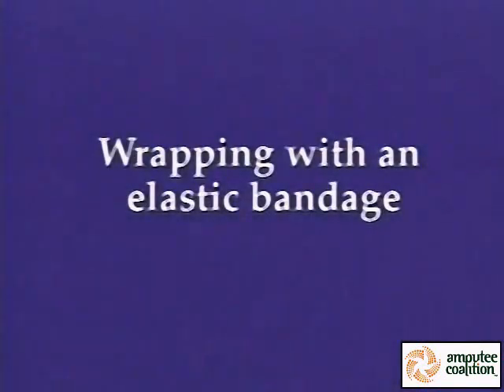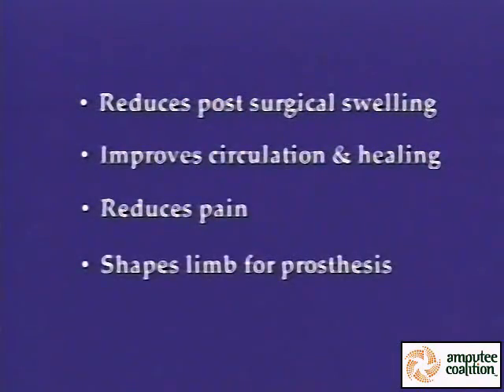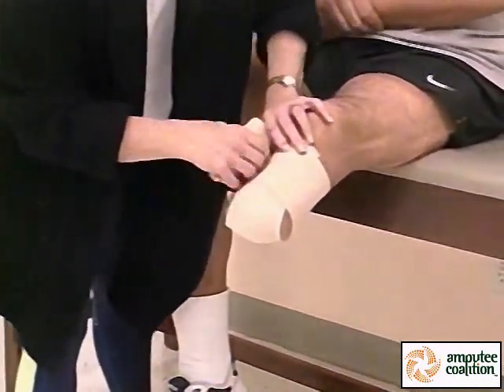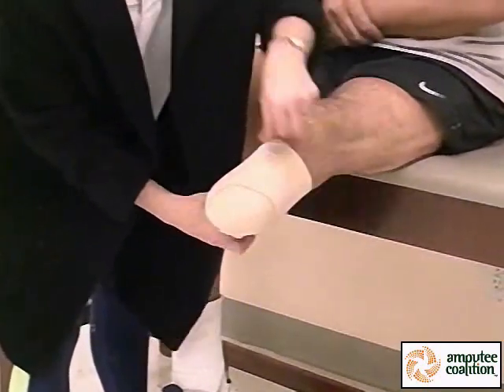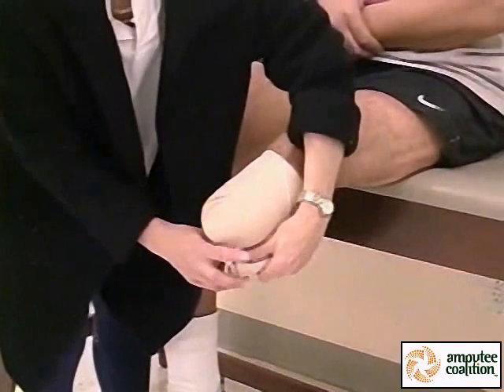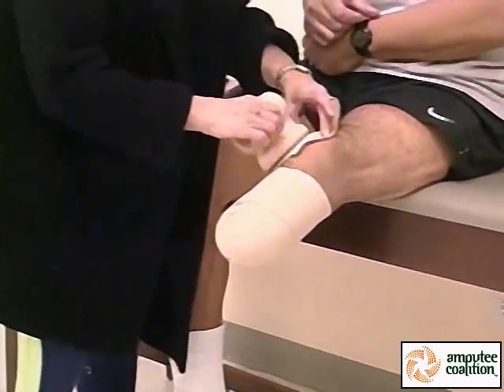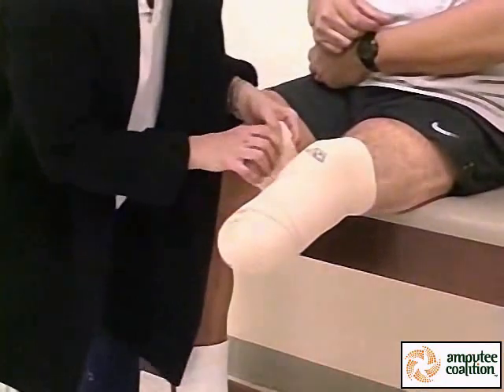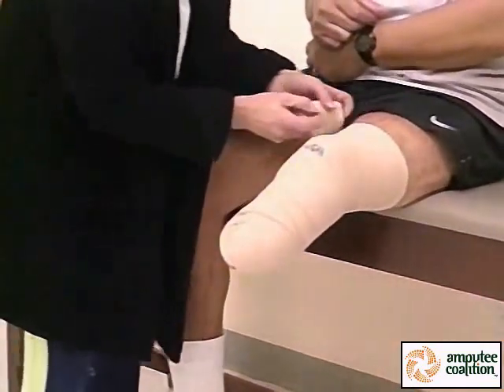Wrapping with an elastic bandage – BK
Narrated by Paddy Rossbach, RN, this is part of a series of demonstrations designed to help individuals learn to manage after a lower-limb amputation. The videos in this series are not to take the place of your regular rehabilitation or medical care; rather they should serve as a reference or reminder of what you are being taught. In some cases there is more than one correct way to do something. These videos just demonstrate some of these ways. The method used to reduce post surgical swelling, i.e., wrapping, shrinker, etc., should be the one the healthcare team is most comfortable with and can monitor constantly. If done incorrectly it can cause more damage than good. For simplicity we will refer to Above Knee Amputees as AK’s and Below Knee Amputees as BK’s. (Originally recorded in 2005)